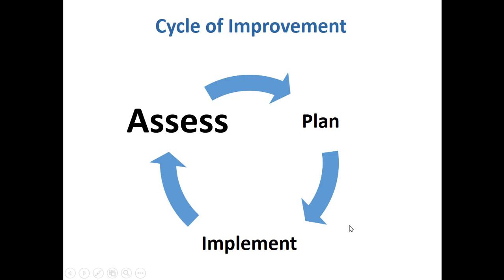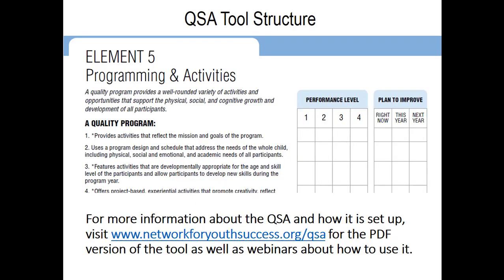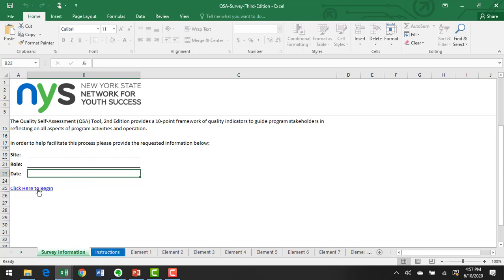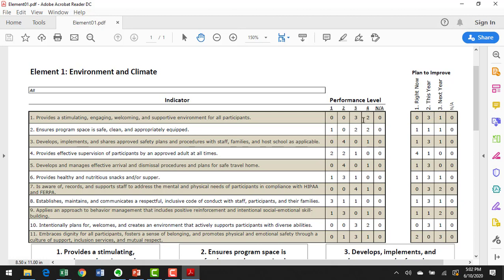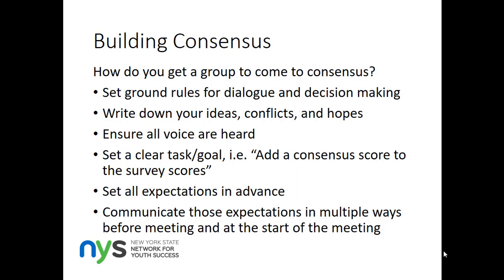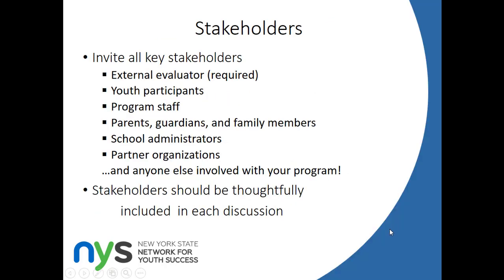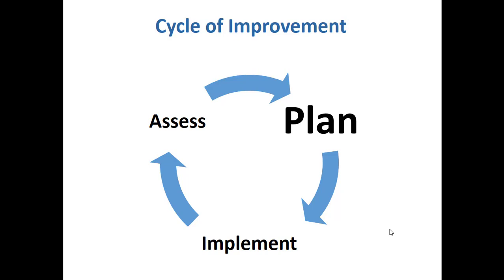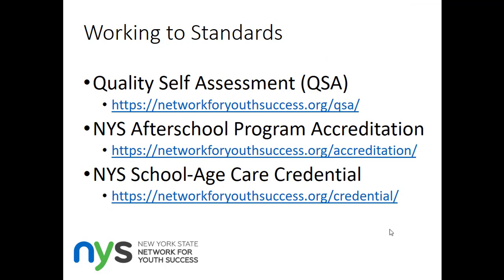Virtual Quality Self-Assessment (QSA)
This 26 minute webinar covers how to conduct a self-assessment when you can't meet in person.